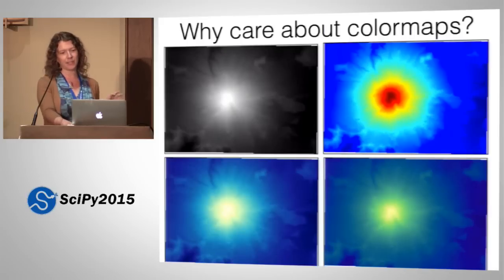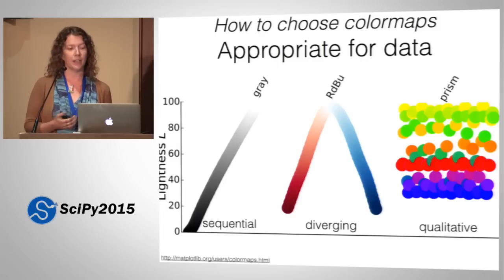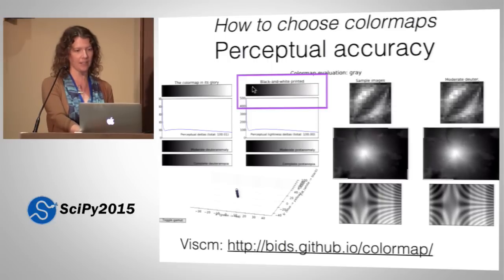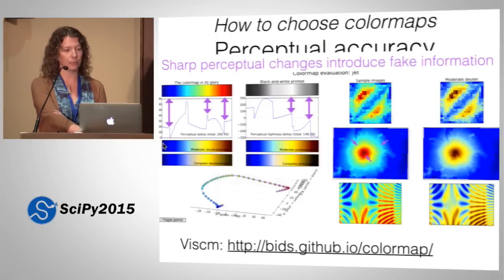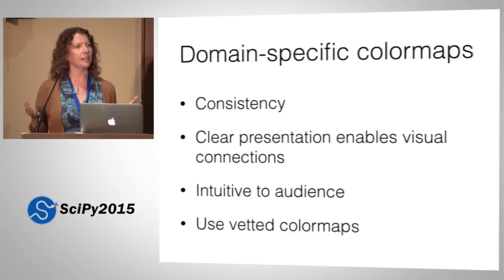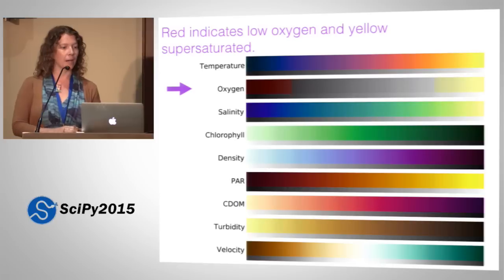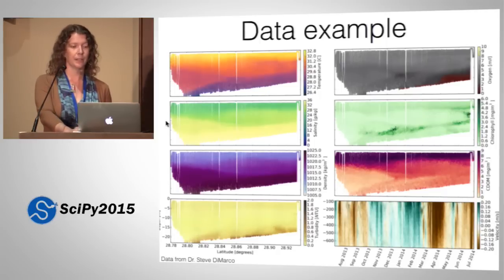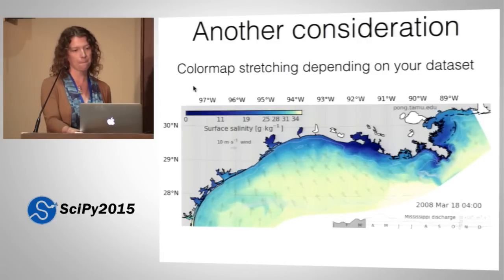Perceptual Color Maps in matplotlib for Oceanography | SciPy 2015 | Kristen Thyng